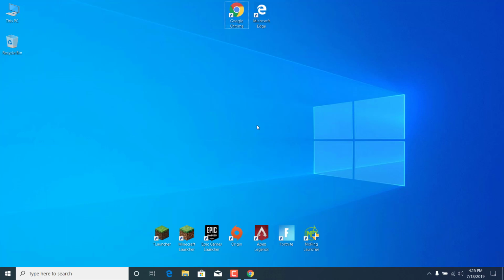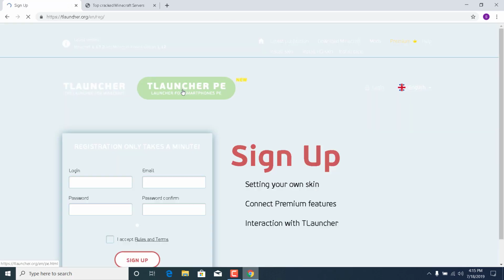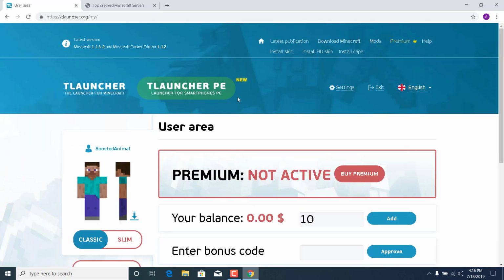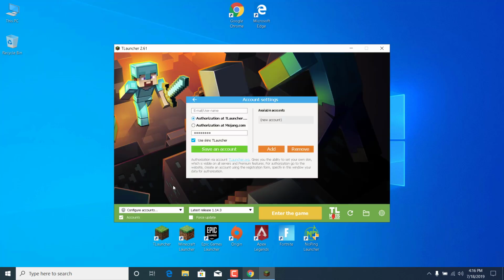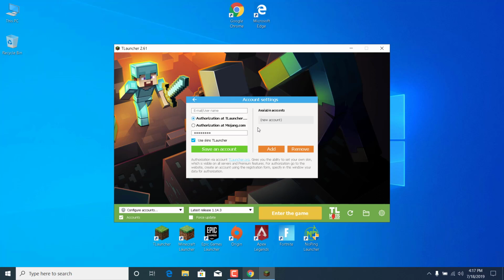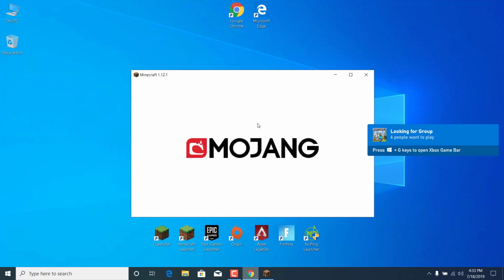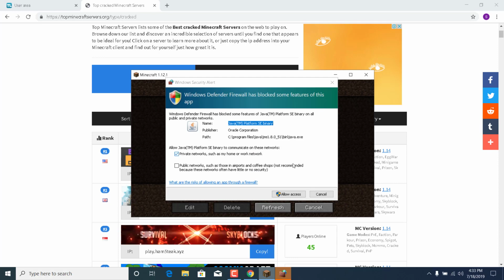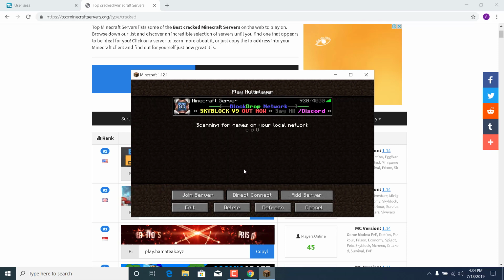How to JOIN CRACKED MINECRAFT SERVERS ! 2019 ( TLAUNCHER )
In this video, I show you how to JOIN CRACKED MINECRAFT SERVERS ! 2019 ( TLAUNCHER ).